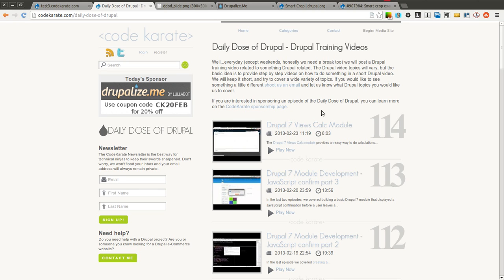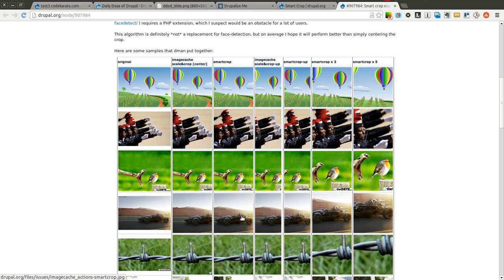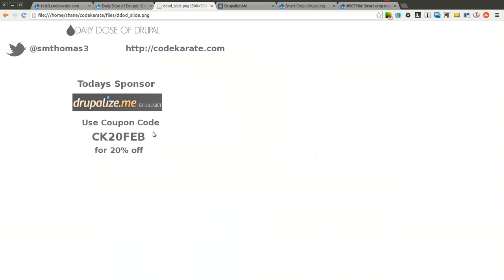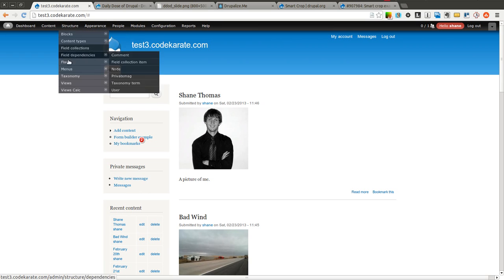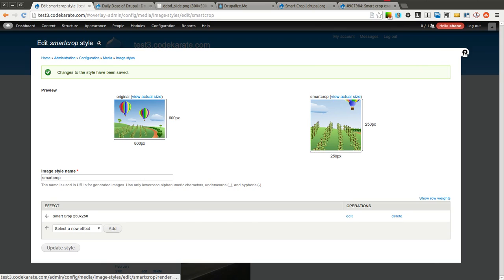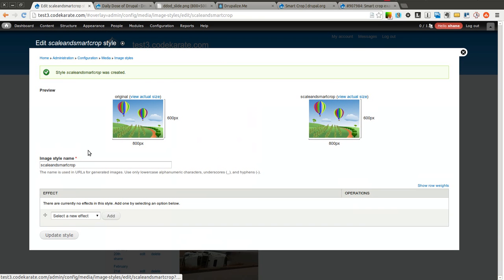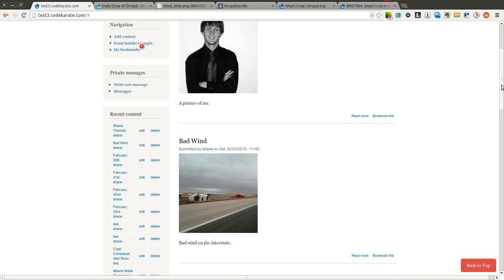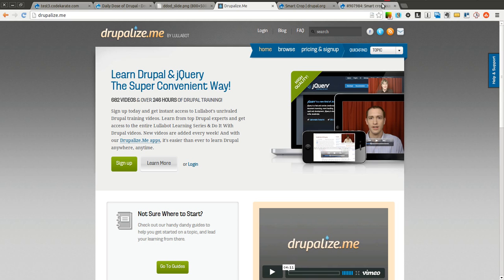Drupal 7 Smart Crop module - Daily Dose of Drupal episode 115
The Drupal 7 Smart Crop module is a Drupal module that provides an Image Style action that provides more intelligent image cropping.

In this episode you will learn:

- How to create a new Drupal image style that uses the SmartCrop action
- How to create a new Drupal image style that uses the Scale and SmartCrop action